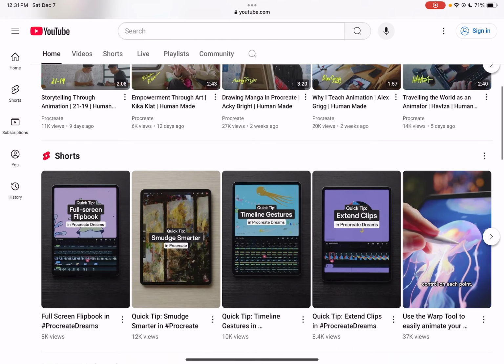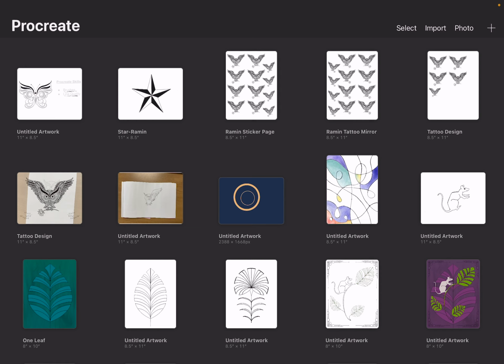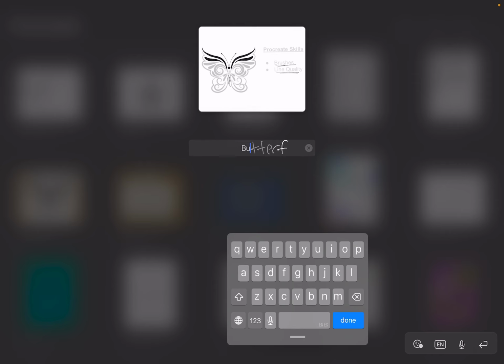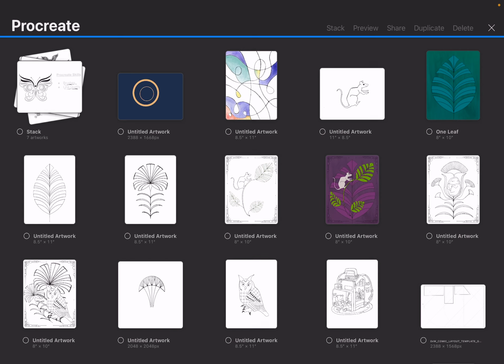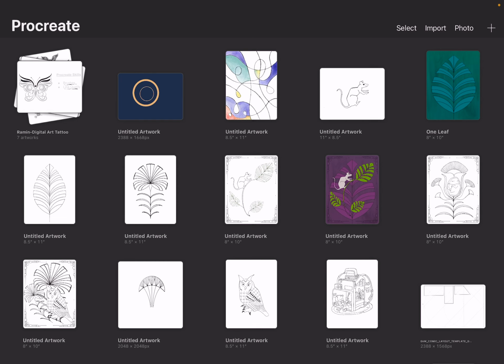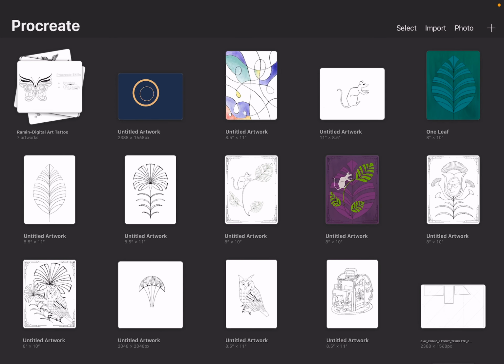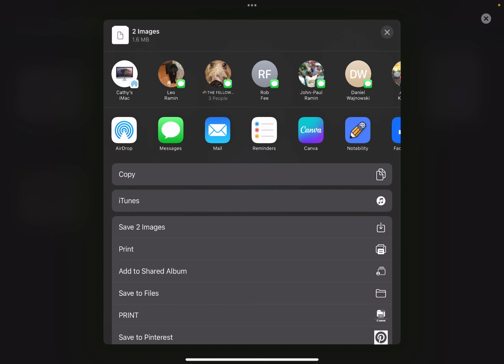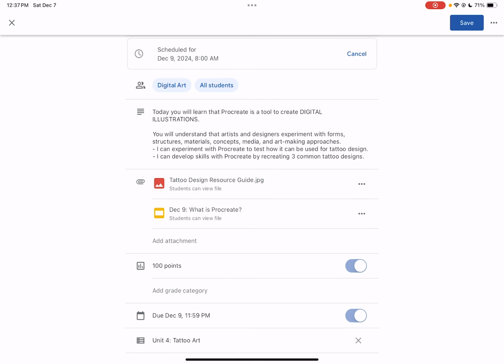Procreate File Management and Export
In this video, you will learn how to manage your files in Procreate and export them for Google Classroom.